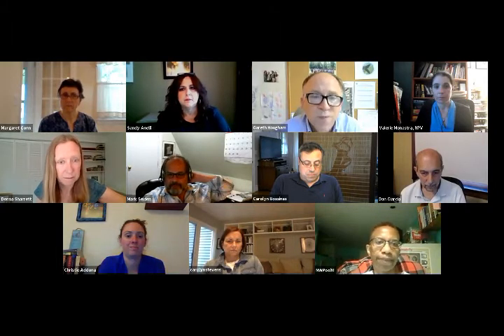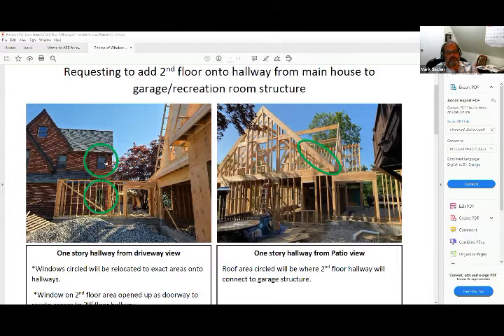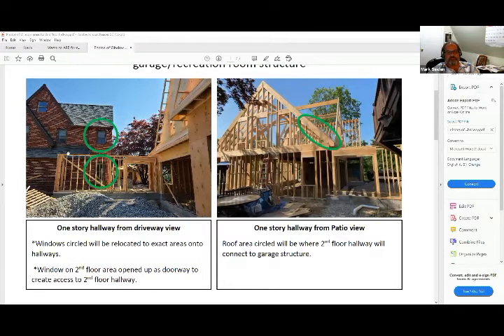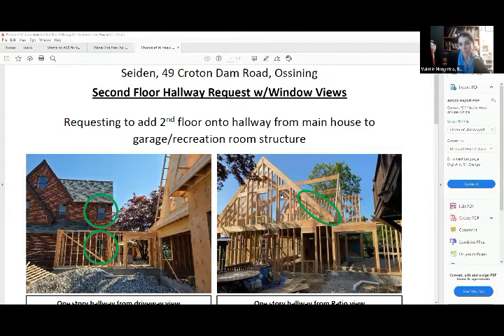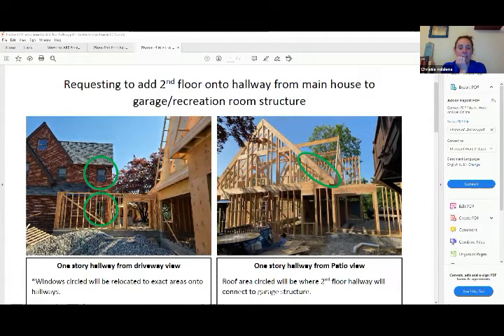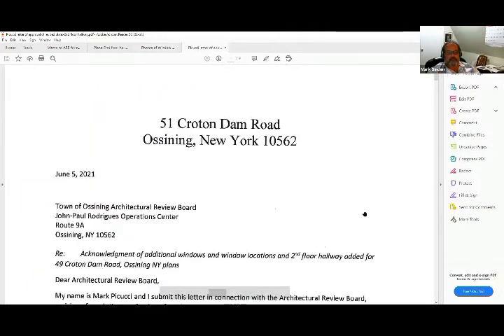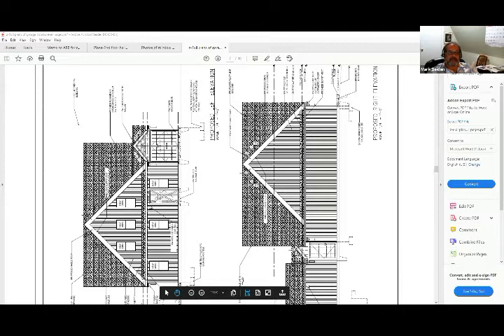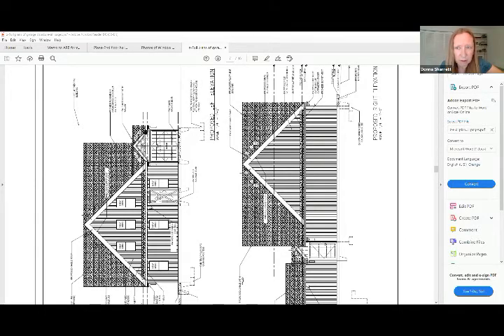Town Planning Board Meeting 6 16 2021